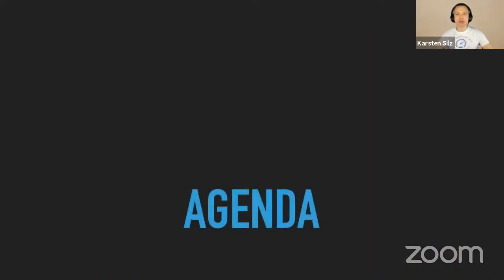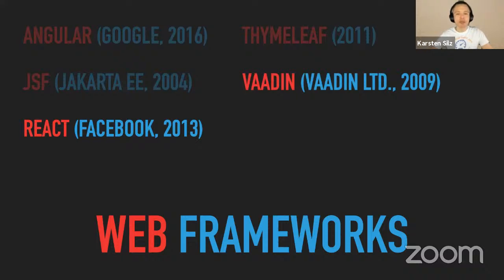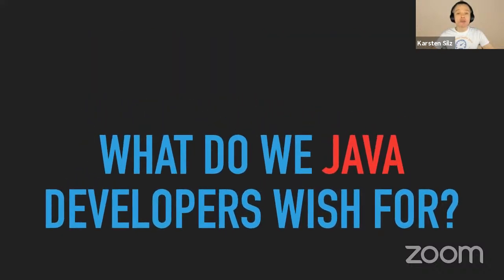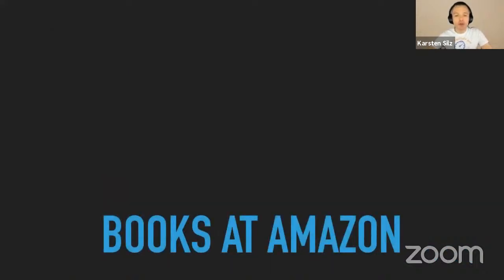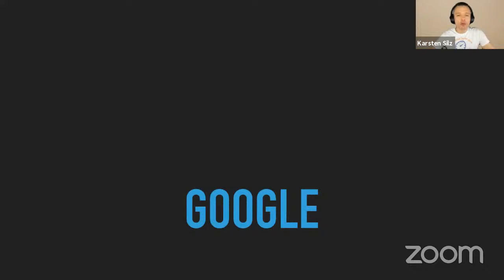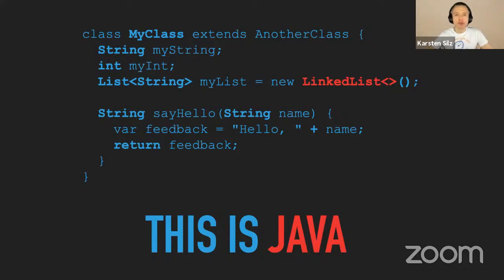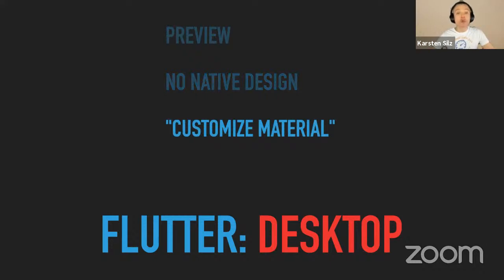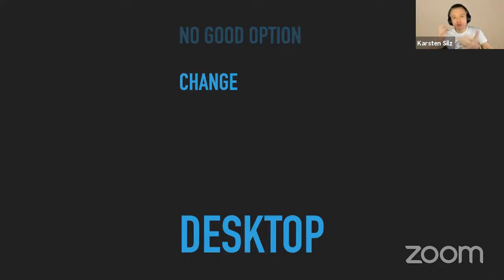How Should Java Developers Build Front-Ends for Web, Mobile, and Desktop Today?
This is a virtual Meetup occurring at 5PM UK time (GMT).

View the event in your timezone:

Take part in the live session discussion on our live-session slack channel

The recording will be available immediately afterward.

Abstract:
Users access applications on PCs and mobile devices today. There are two obvious ways to build front-ends for these devices: Web applications and native applications. Cross-platform UI toolkits combine advantages from both approaches. Examples are (in alphabetical order) Google’s Flutter JavaFX Facebook’s React Native and Microsoft's Xamarin Important web frameworks are Google's Angular JSF Facebook's React Thymeleaf Vaadin and Vue.js

In this session, I will look at various frameworks from a Java developer's perspective and suggest which one to use in three common scenarios.
In 2019, I developed a mobile app prototype with Flutter and a progressive web application prototype I then decided to use Flutter for native mobile apps in my SaaS start-up

Based on my experiences, I will highlight typical Flutter issues and how to solve them.

I share industry analysis and my project experiences to give you options for your next project. I use 12 criteria for my evaluation. You may use my criteria or pick your own or weigh my criteria differently than I do. But you need to apply your criteria in your own environment and make your own choices.

You can find the slides, videos, additional information, links for getting started with select frameworks, and my newsletter on my talk